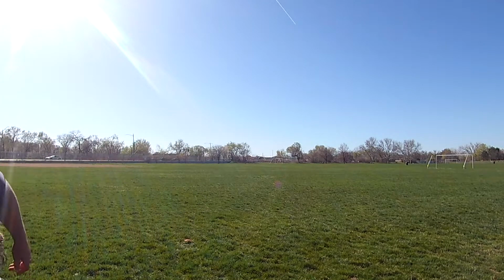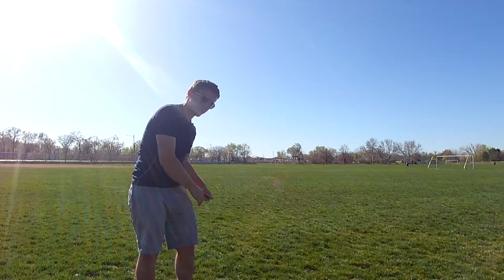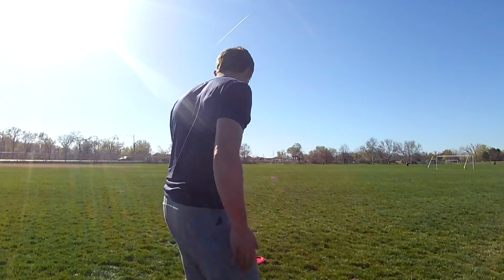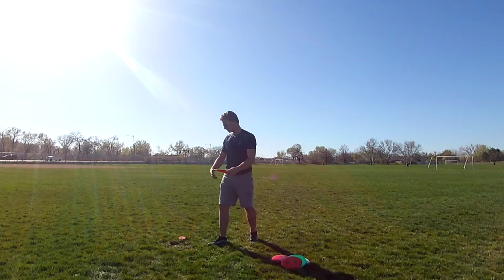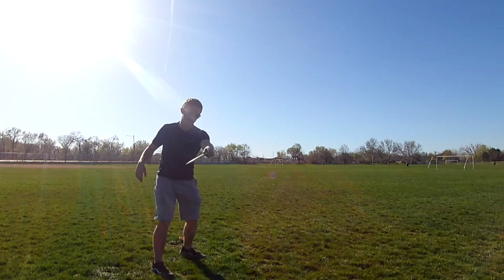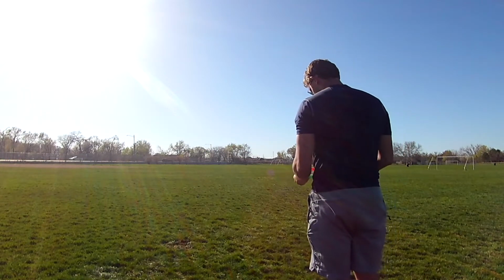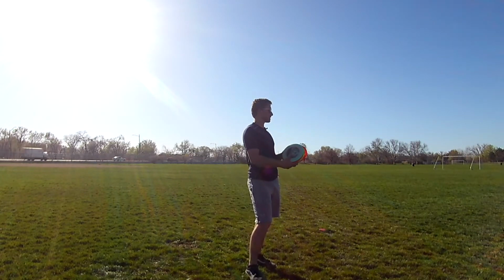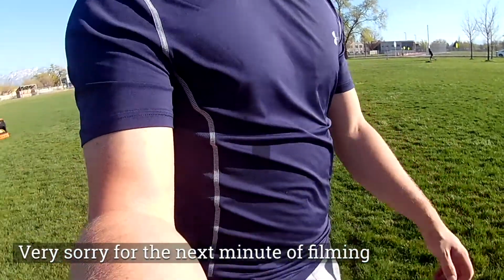First Fieldwork Video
I head out to a field to work on my throwing form. I've done this dozens of times since I started playing disc golf and is a big part of the reason I went from throwing 200 ft. - 400 ft. in about a year and a half. Tried to keep it brief but still provide my thoughts on form improvement.

Use the code mr.southpaw when you check out at doomsdaydiscs.com to save 10% on your order, all orders placed using my code help support me!